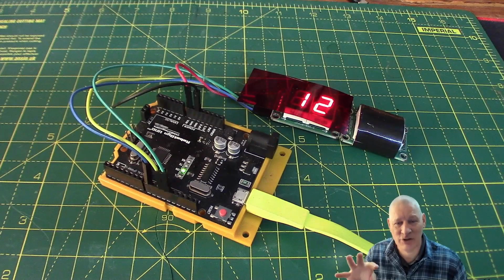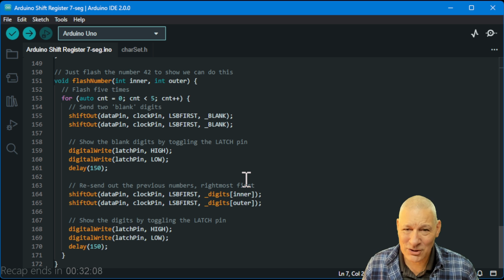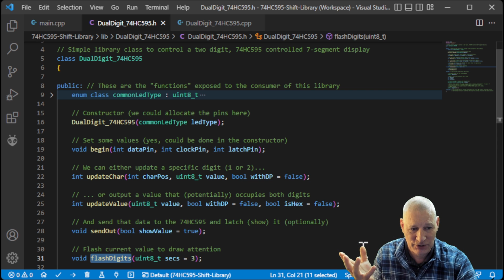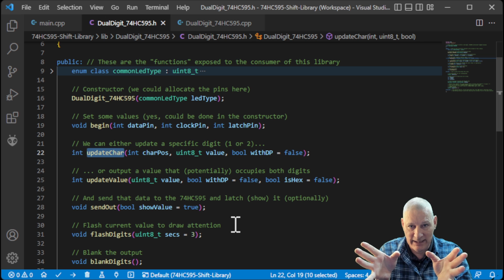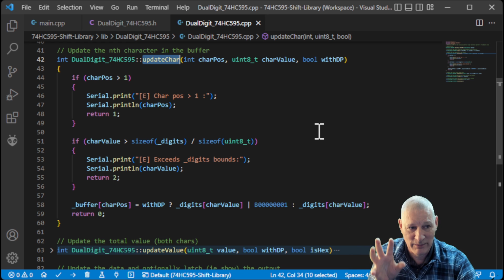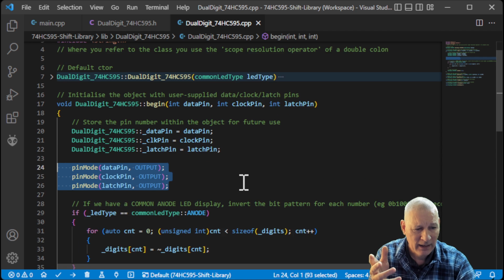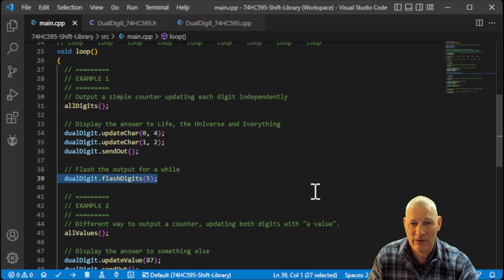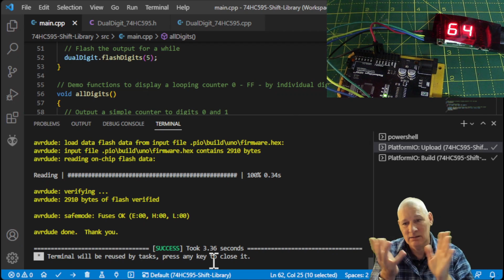BB11 Create an Arduino Library😨 - A Real World Example (Easy)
We use libraries all the time - even the Arduino framework is a library!

Writing a library is straightforward if you follow the simple pattern that I demo here. I show you a Real World library that controls a bit of hardware that I had on my workbench - but you can write one for ANY piece of hardware.

We'll even talk about elephants (the one in the room) and why we should not be fearful about simple things like 'objects' - watch the video and judge for yourself. 😉

Yes, a library can take the complexity of coding away from your sketch so that it (and future ones) "just work" by calling a library.

► The two-digit, common anode, 74HC595-driven display I used in the video (widely available):

► If you like this video please give it a thumbs up, share it and if you're not already subscribed please consider doing so and joining me on my Arduinite (and other μControllers) journey